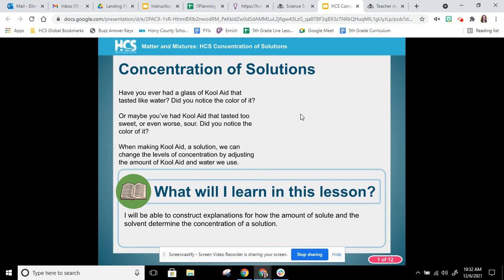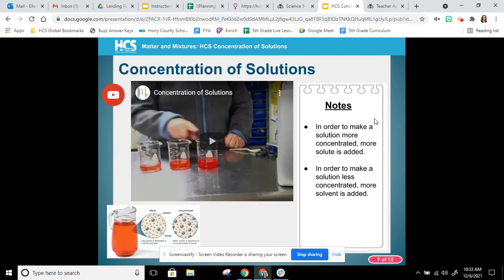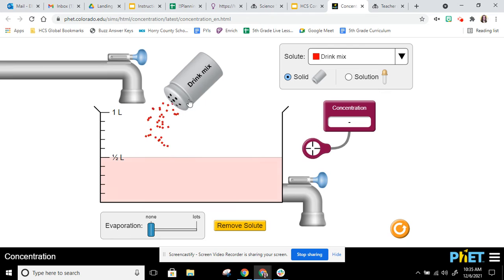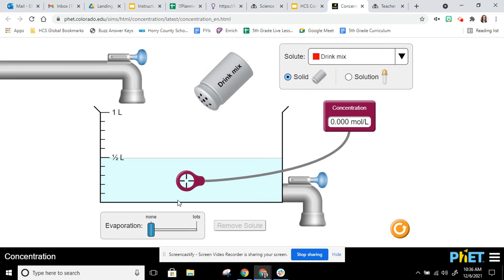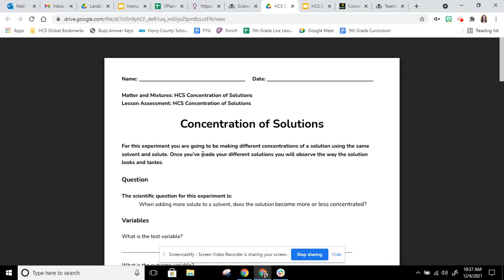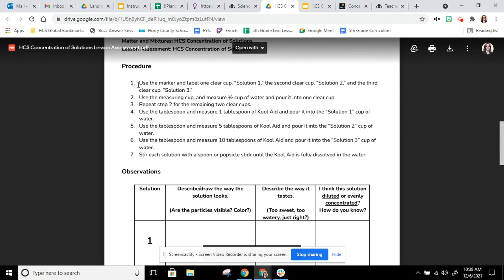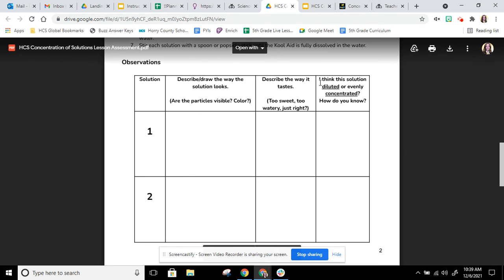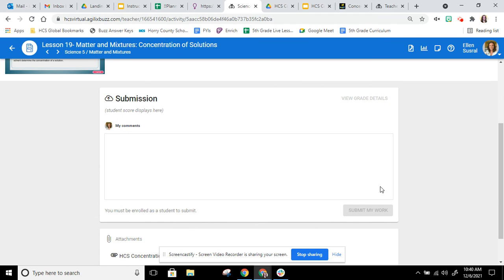Science: Lesson 19- Matter and Mixtures: Concentration of Solutions